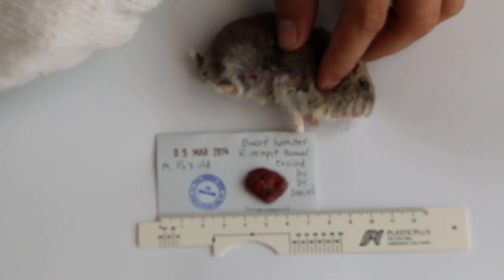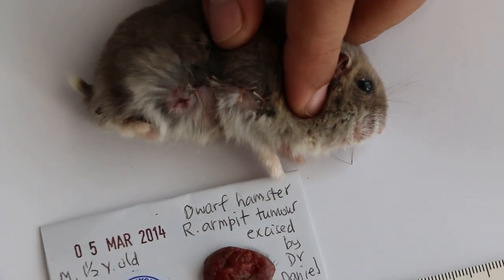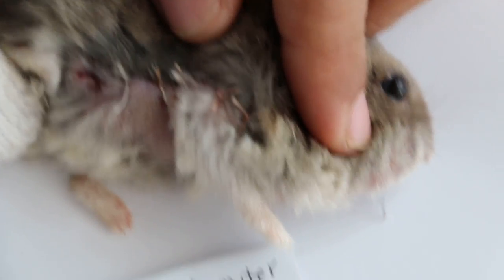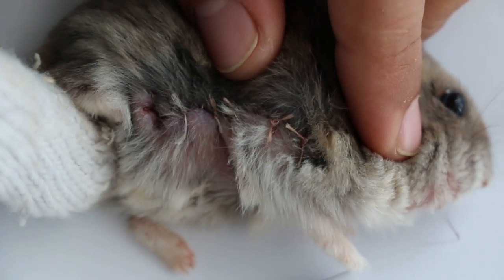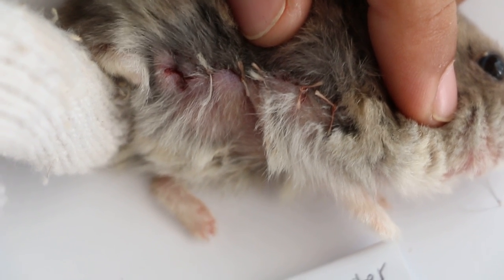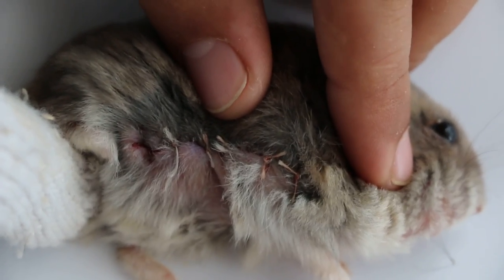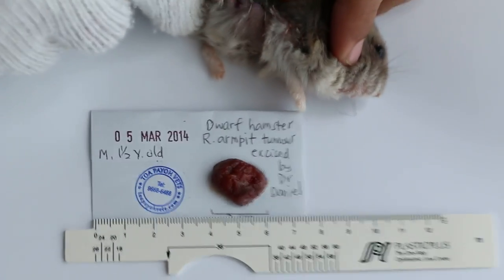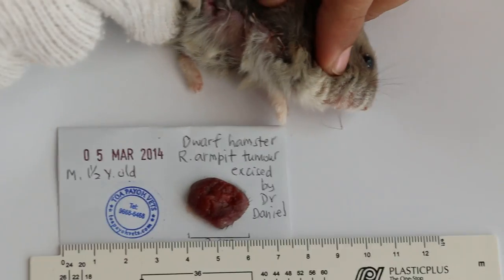Two sibling hamsters are sick 6/6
Peace of mind for this hamster 24 hours after excision of the horrific necrotic armpit tumour by Dr Daniel, Toa Payoh Vets 24 hours ago. Permits handling instead of turning around to bite the fingers and squeaking in fear for the earlier days before surgery. .

A change to a peaceful behaviour due to surgery in this dwarf hamster makes veterinary surgery much satisfying for the vet surgeon as you can see the aggressive behaviour before surgery in the earlier videos. Zoeletil and isoflurane gas anaesthesia were used by Dr Daniel. A successful anaesthetic outcome is expected by the hamster owner but it is not realistic.

Nowadays, more hamster cases come to Toa Payoh Vets from hamster owners in various areas of Singapore. There is at least one hamster case a week.  There are more opportunities to hone the vet's skill in anaesthesia and surgery of the dwarf hamster. Many of the medical and surgical problems are similar to those of the dog but on a much "minature" scale owing to the much smaller size of the creature.